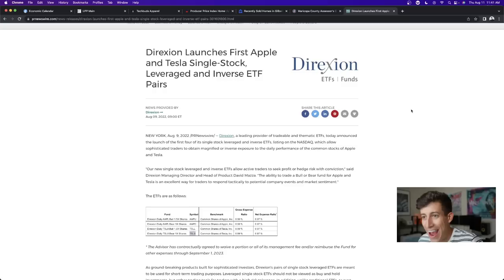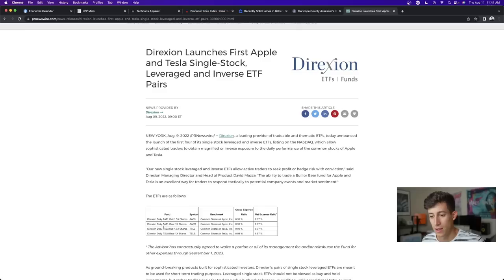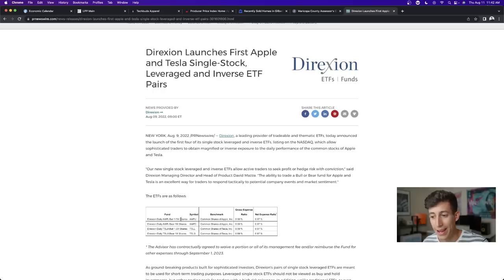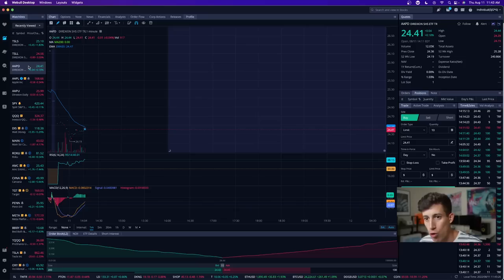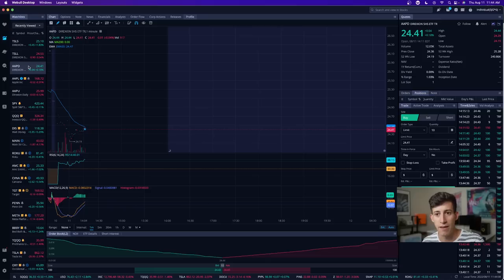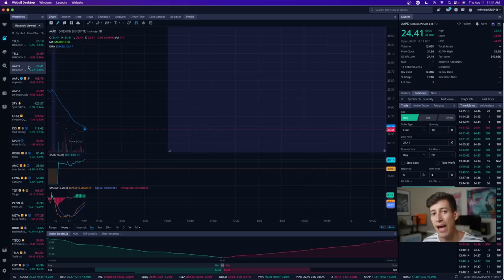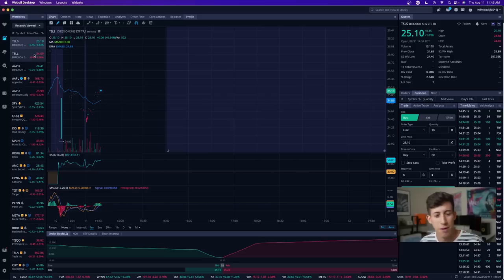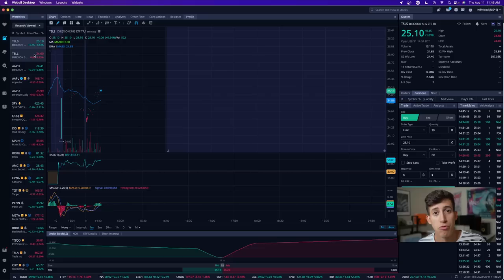NEW APPLE & TESLA STOCK 1.5X LEVERAGED ETF'S (MARKET UPDATE)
Direxion, a leading provider of tradeable and thematic ETFs, today announced the launch of the first four of its single stock leveraged and inverse ETFs, listing on the NASDAQ, which allow sophisticated traders to obtain magnified or inverse exposure to the daily performance of the common stocks of Apple and Tesla.